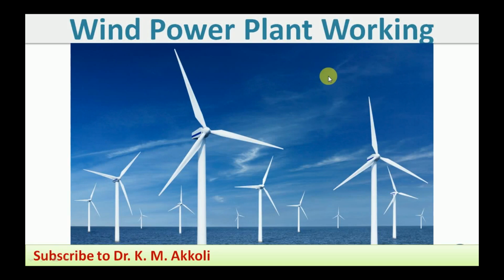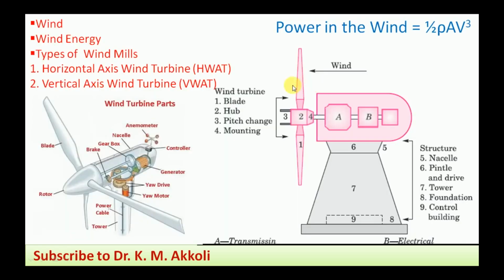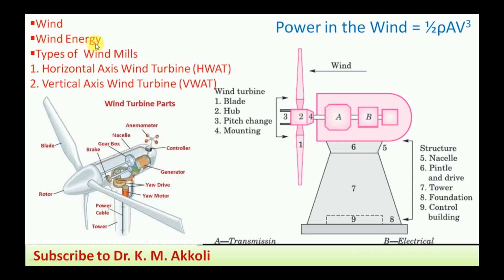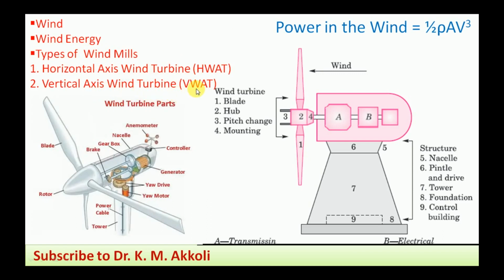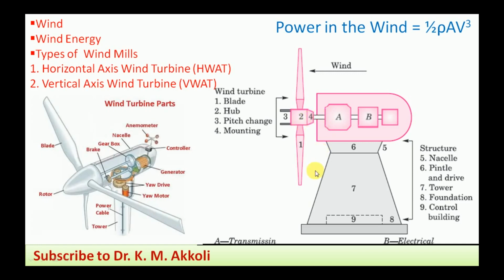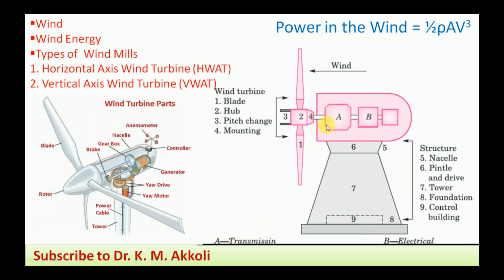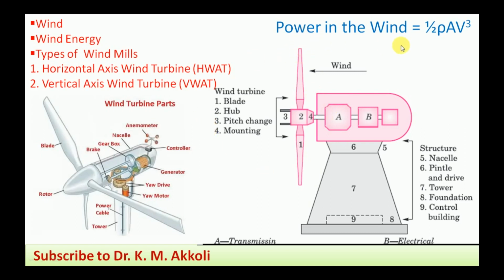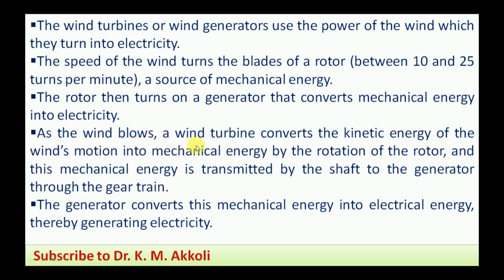Wind Energy Power Plant Working | Elements of Mechanical Engineering